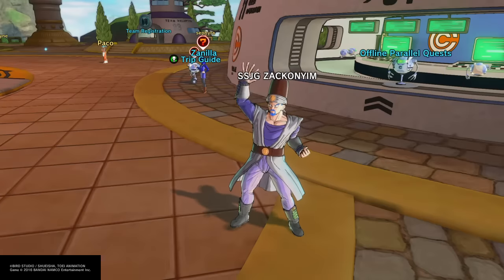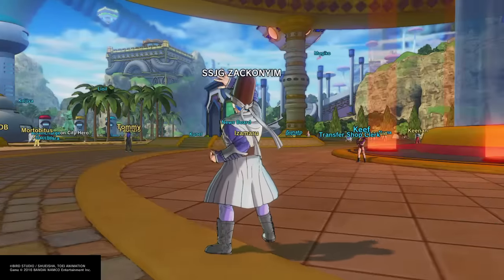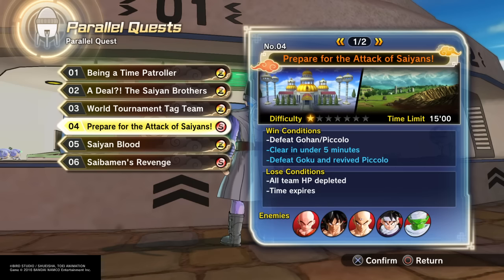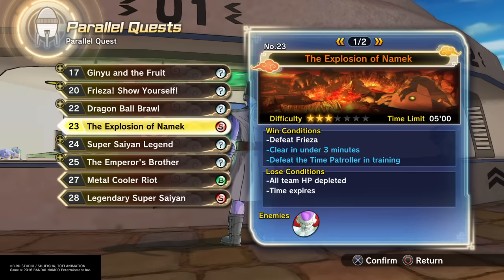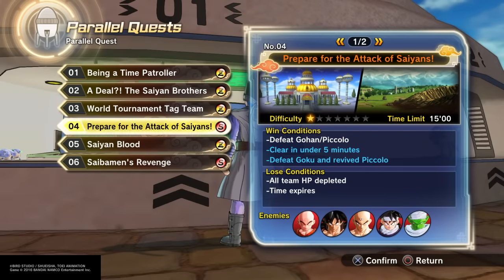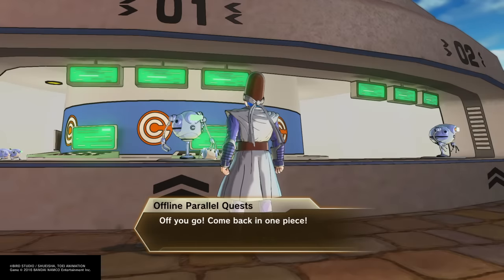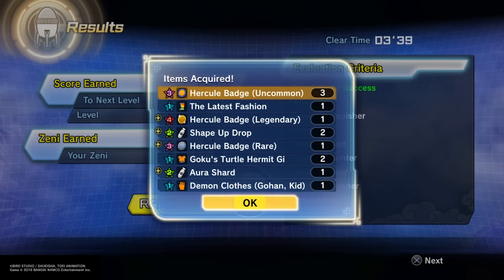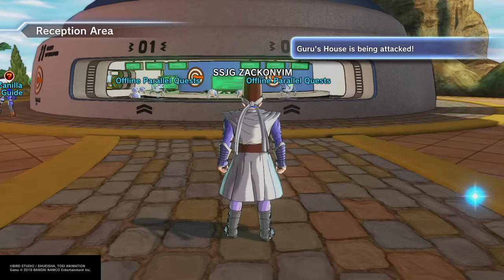Fastest way to get all 7 dragon balls | dragon ball xenoverse 2